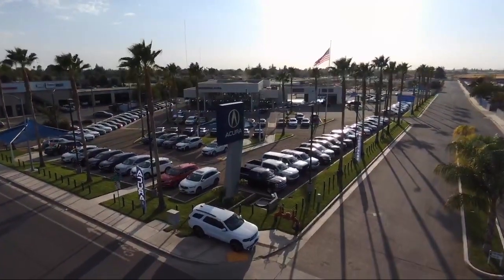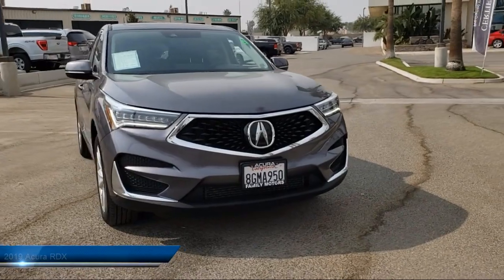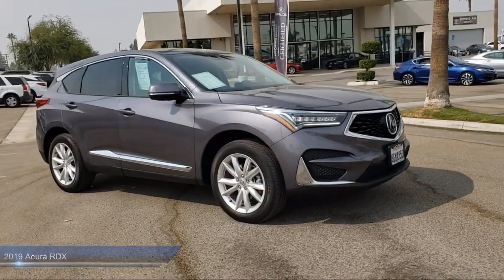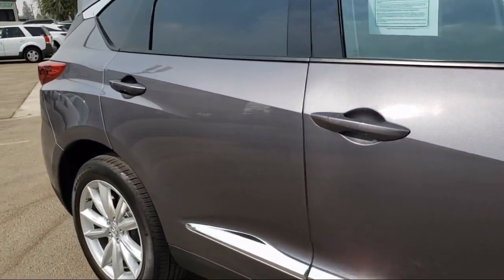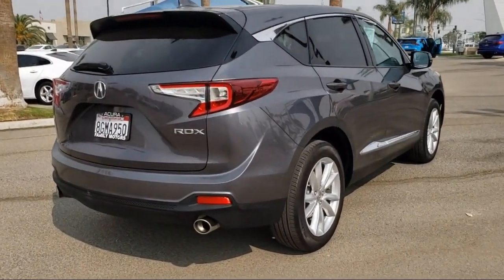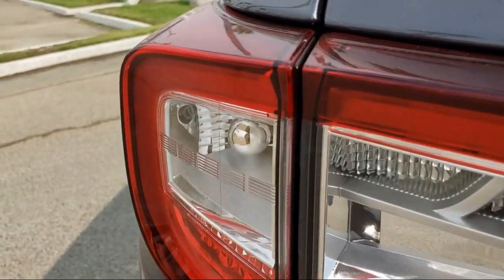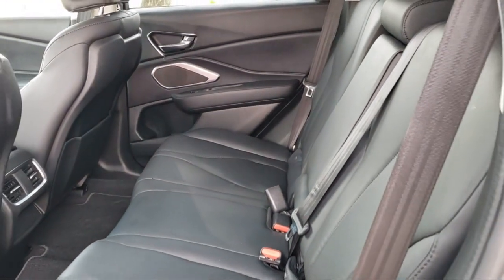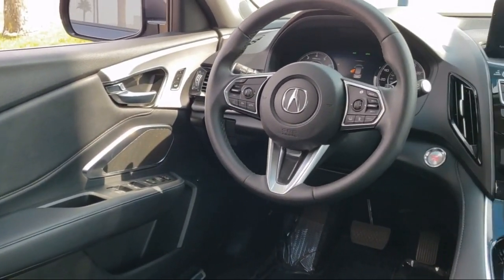2019 Acura RDX Bakersfield Delano Visalia Valencia Fresno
2019 Acura RDX Stock Number: 14332 Vin:5J8TC1H32KL007804.

Bakersfield Acura
4625 Wible Rd